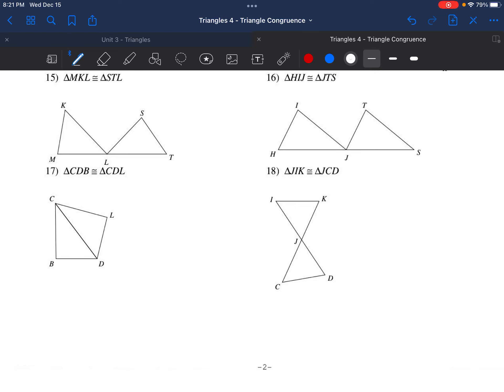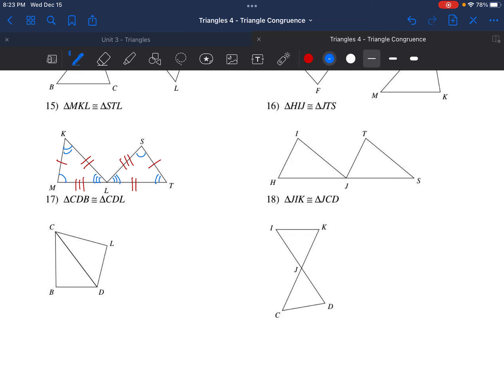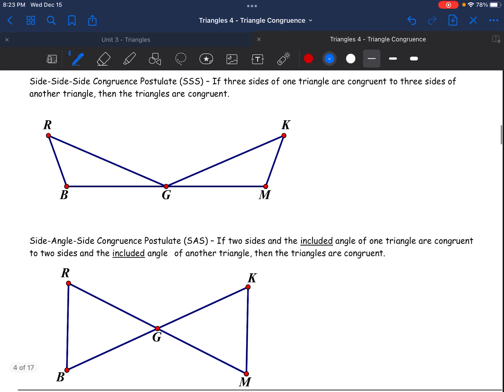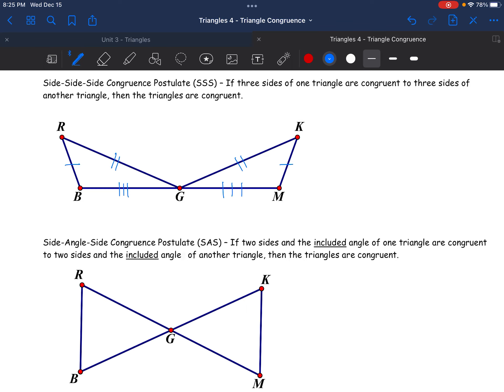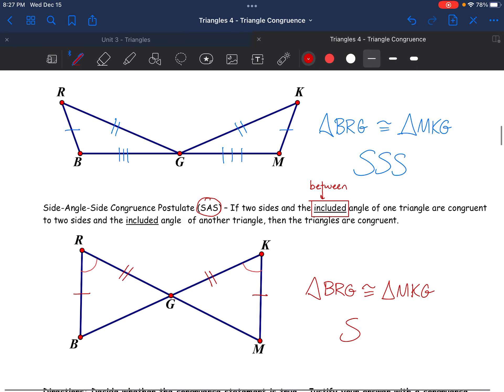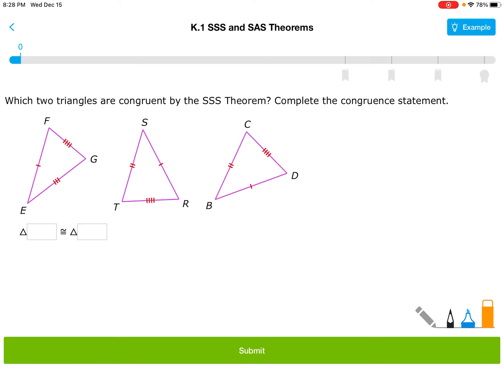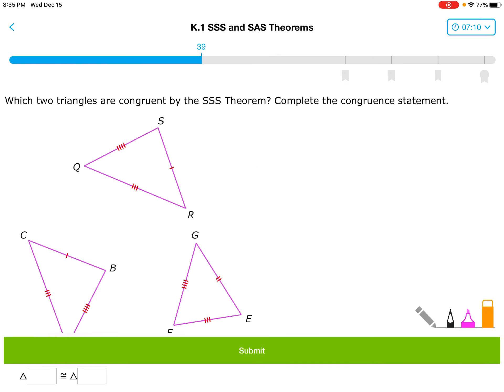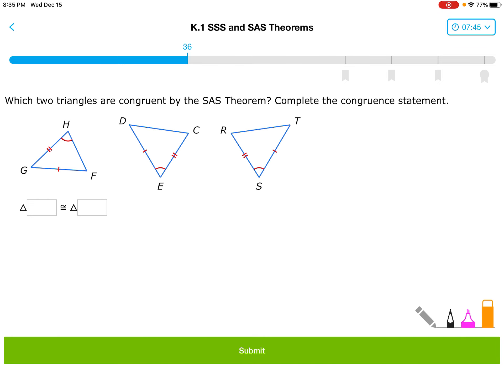The SSS and SAS Congruence Postulates